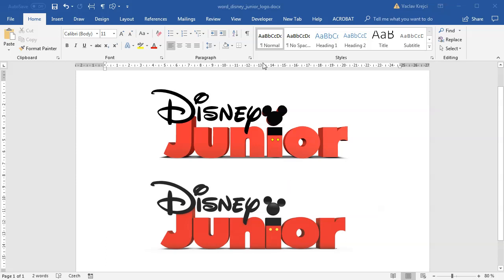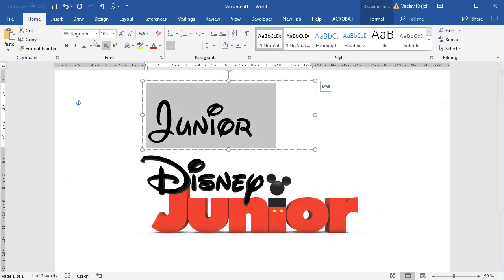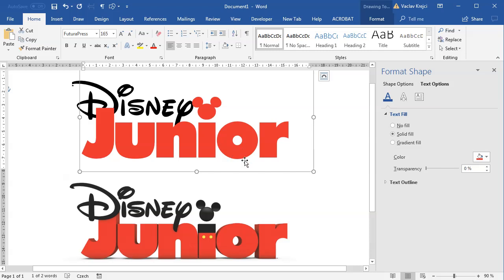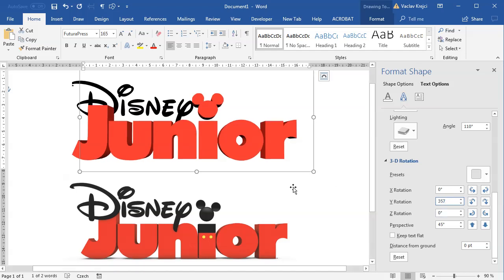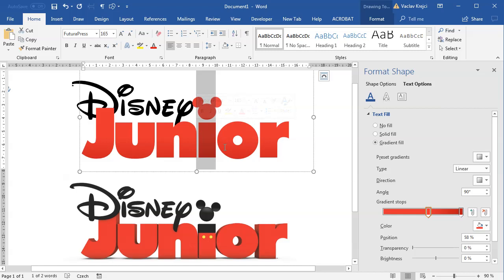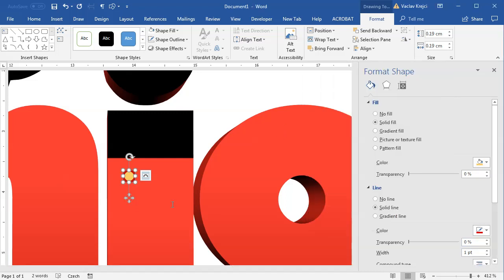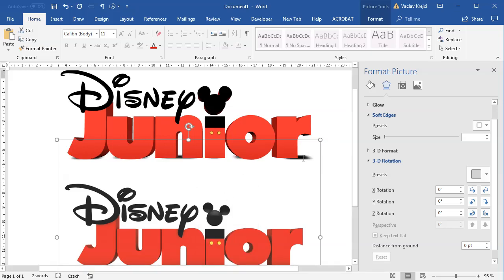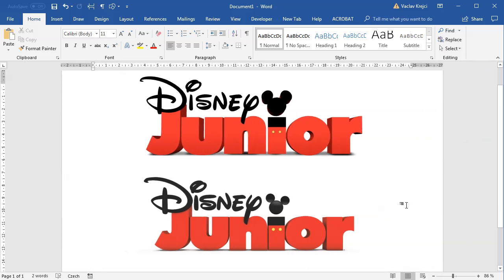How to create Disney Junior logo in Microsoft Word (Tutorial)